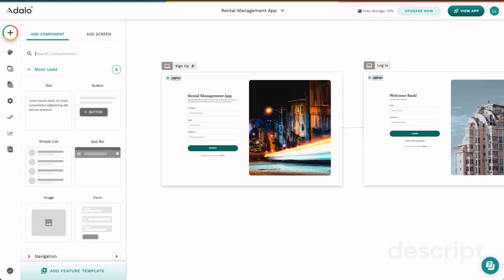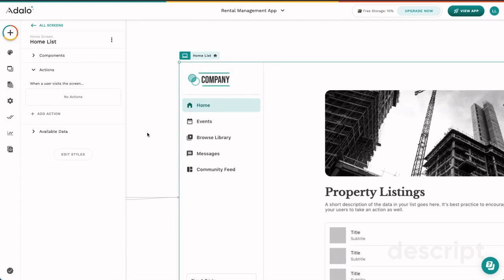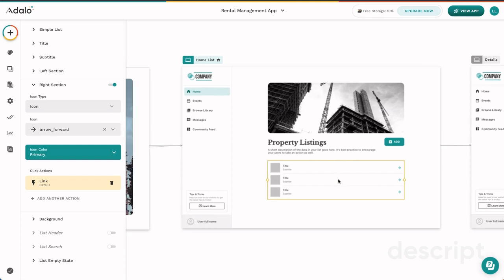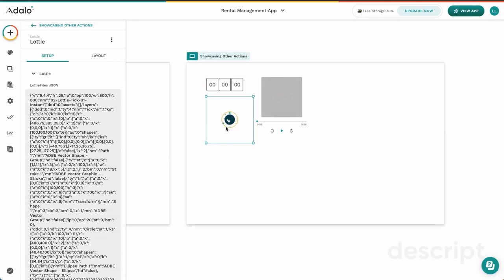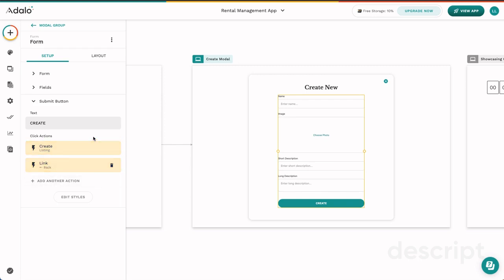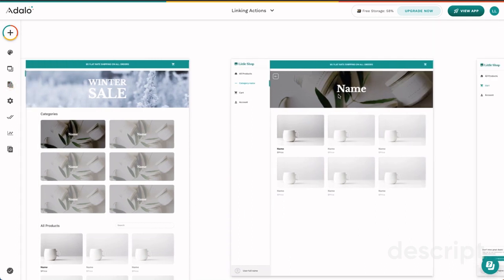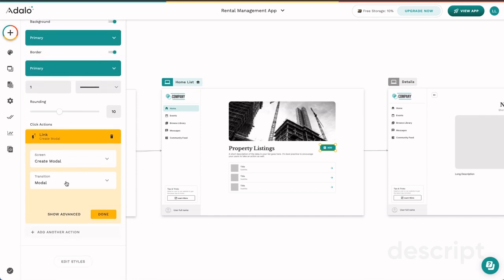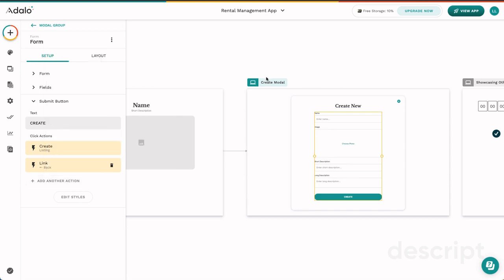An Overview of Actions | A No Code App Builder Tutorial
Today we’re talking all about actions in our no-code app! Actions are what makes your app work. Whether you’d like users to move from one screen to another with ease or you’d like to capture information — actions are the vehicle to do so!

As a reminder, Adalo is a no-code tool that enables everyone to create apps without coding. With Adalo, you can make an app that you can publish to the app stores (yes — both the Apple App Store and the Google Play Store!), and you can also publish that same app to a custom domain. For today’s businesses, apps are a vital part of running a business and remaining competitive, but what you need might not always be available in the market. That’s where Adalo comes in! You can build the app that is most ideally suited to exactly what your business needs to grow and thrive.

Alright — back to Actions. When making your no-code app, actions signify that an event is taking place — most likely a click. Where you place your actions will help inform the user experience.

To quickly find the area where you need the most help, check out the following timestamps:
0:23 — Link Actions
1:26 — CRUD Actions
2:24 — Screen-Level Actions
3:10 — Group-Level Actions
4:00 — Component-Level Actions
5:42 — Other Actions besides Screen or Link Actions
6:07 — Countdown Component
7:06 — Lottiefiles Component
8:02 — Audio player Component
9:01 — Multiple Actions on One Component
10:00 — Linking to a Screen vs. Linking “Back”
13:43 — Conditional Actions
14:19 — Notifications
15:33 — Integration Actions
16:00 — Custom Actions